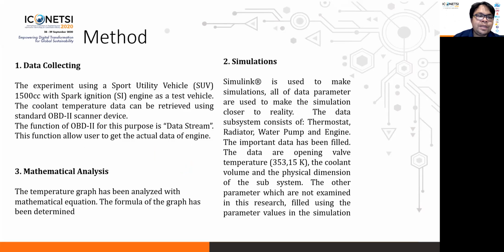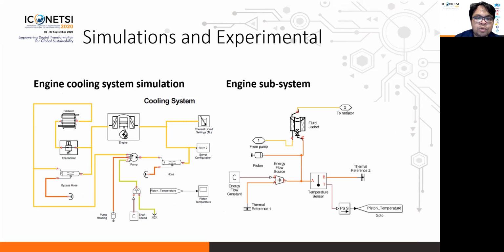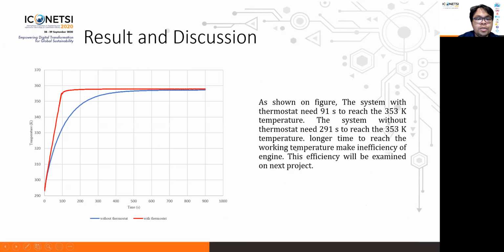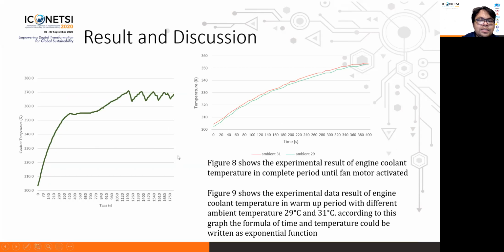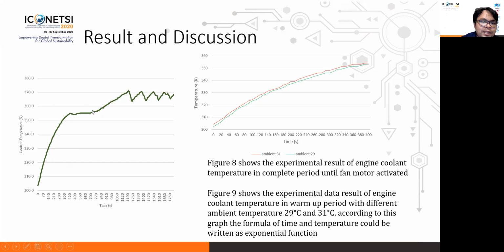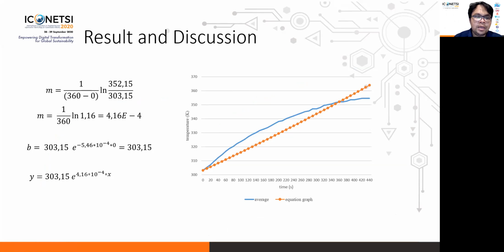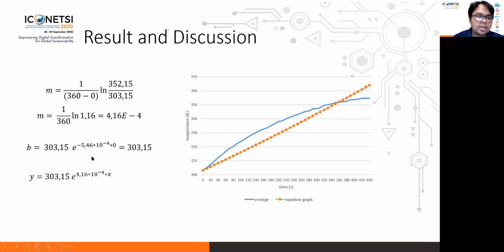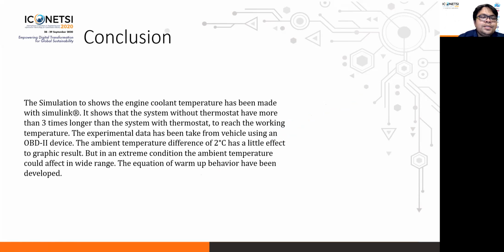AMR-03 Paper Presentation | ICONETSI 2020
28-29 September 2020

AMR-03
Category: Automation, Mechatronics, and Robotics

Title:
Thermostat Influence Simulation During Warm-up Period in SI-Engine Cooling System

Author:
Elroy FKP Tarigan, Ary Syahriar and Yohanes Climacus Sutama